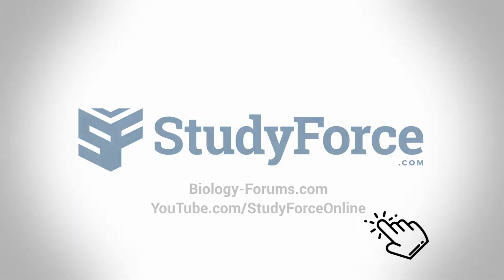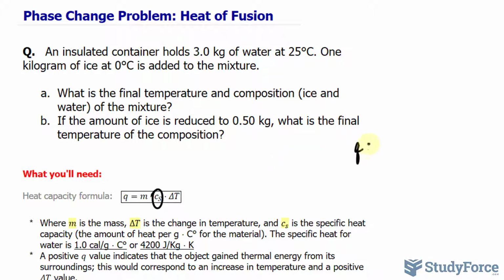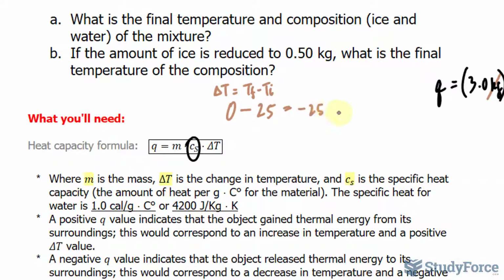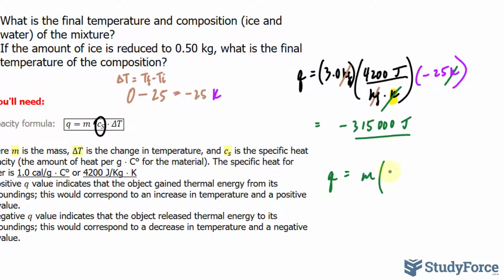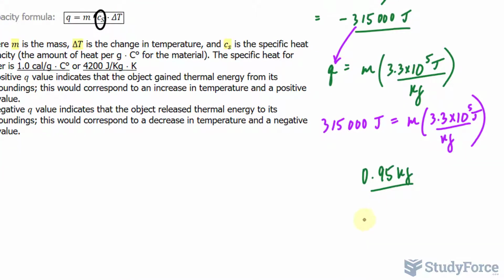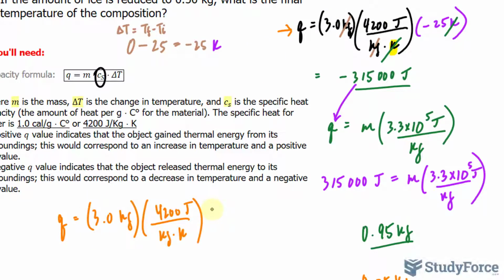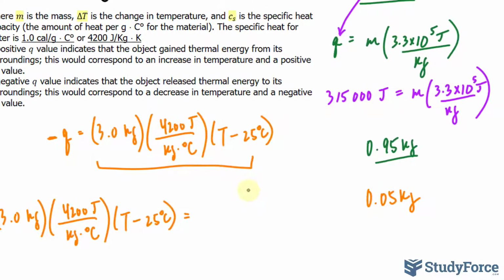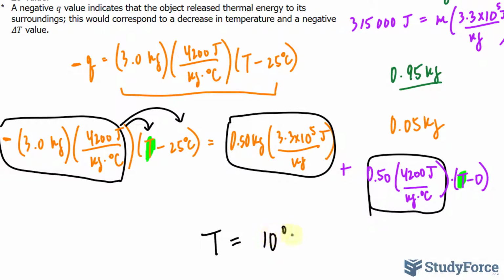Ice Added to Water Phase Change Problem | Heat of Fusion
Q.   An insulated container holds 3.0 kg of water at 25°C. One kilogram of ice at 0°C is added to the mixture.

a. What is the final temperature and composition (ice and water) of the mixture?
b. If the amount of ice is reduced to 0.50 kg, what is the final temperature of the composition?

What you'll need:

Heat capacity formula:   (q=m⋅c_S⋅ΔT)

* Where m is the mass, ΔT is the change in temperature, and c_s  is the specific heat capacity (the amount of heat per g ⋅ C° for the material). The specific heat for water is 1.0 cal/g ⋅ C° or 4200 J/Kg ⋅ K
* A positive q value indicates that the object gained thermal energy from its surroundings; this would correspond to an increase in temperature and a positive ΔT value.
* A negative q value indicates that the object released thermal energy to its surroundings; this would correspond to a decrease in temperature and a negative ΔT value.

If water is heated from room temperature to the vapor point, it takes 1 calorie of heat (energy) to raise each gram 1 K degree. When the vapor point is reached, a discrete amount of energy is required to convert each gram (or kilogram) of water at 100°C to vapor without raising its temperature. This amount of energy is called the heat of vaporization
and for water is 2.3 × 106 J/kg.

A similar phenomenon is observed when a solid is taken to the liquid phase. The heat of fusion, the heat to change 1.0 kg of solid (water) to liquid at 0°C, is 3.3 × 105 J/kg. Tables of heats of fusion and vaporization are in most physics texts. Problems involving heat of fusion or heat of vaporization must be done carefully because the energy requirements
for these changes of state are very large. Converting a small amount of ice to water consumes a large amount of energy compared with raising the temperature of the water. It takes 4.2 × 103 J/kg for each degree of temperature, while it takes 3.3 × 105 J/kg to convert ice to water with no temperature rise!